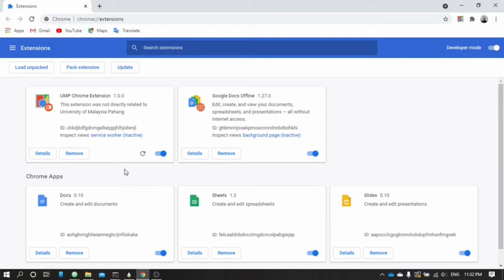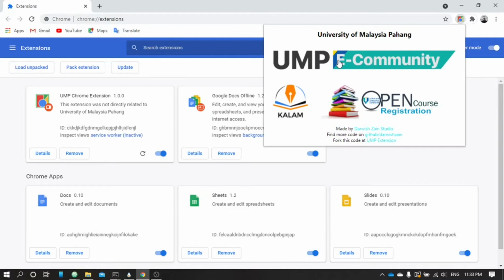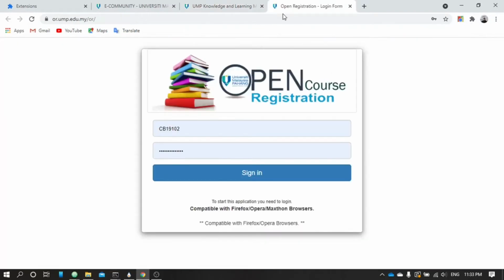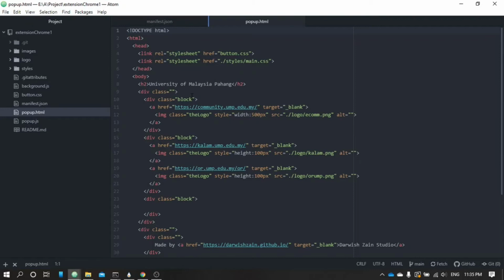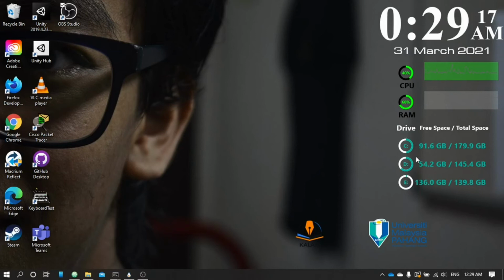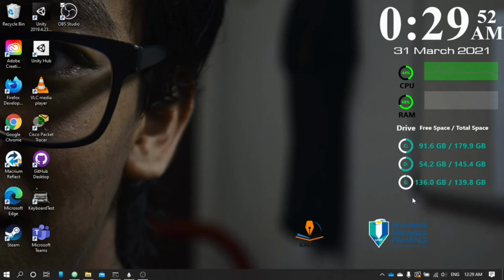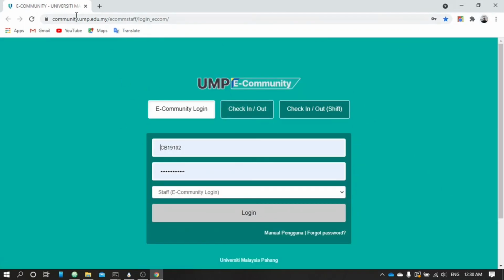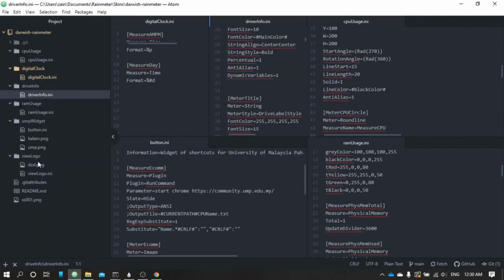Me, Myself and I (UHE 3132 Public Speaking)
Name: Darwish Mat Zain
Matric ID: CB19102
Section: 02P
Subject: Public Speaking (UHE3132)
If you like this video you can hit the thumbs up button if not leave a comment in the comment section down below.

My setup :-
0:00 Introduction
0:31 Start
0:50 Programming Enthusiast
1:13 Chrome Extension
1:32 Extension Feature
2:37 Code
2:50 Customizable Desktop Interface
5:38 Code
5:48 Thanks